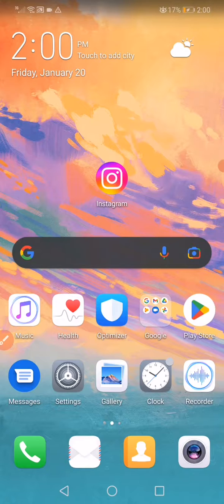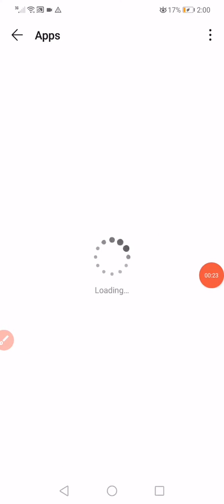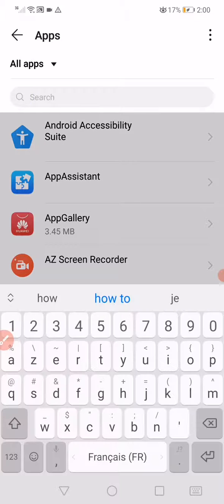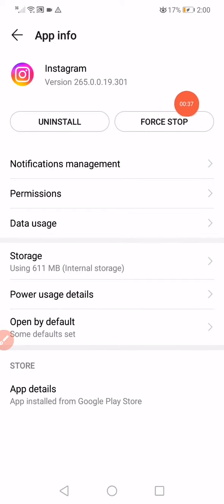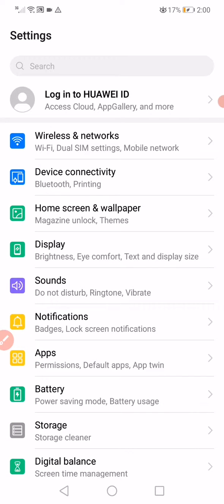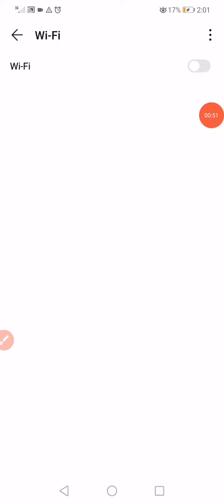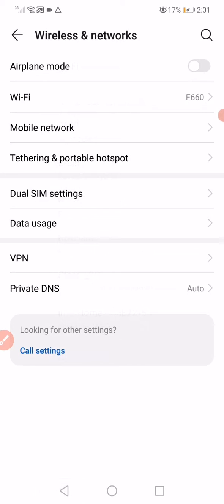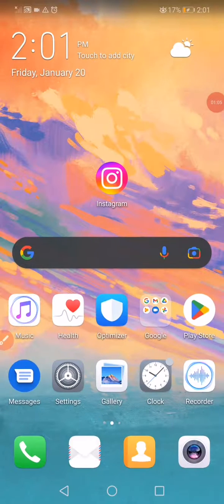How To Fix Instagram Not Posted Yet Try Again | Insta Reels Not Uploading